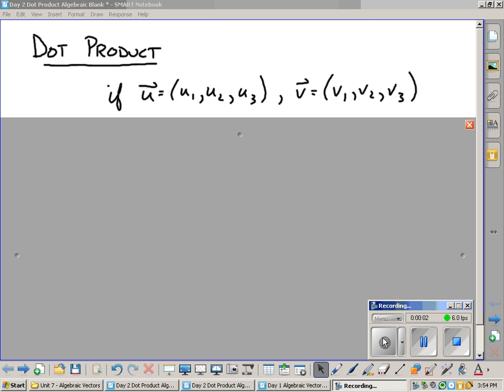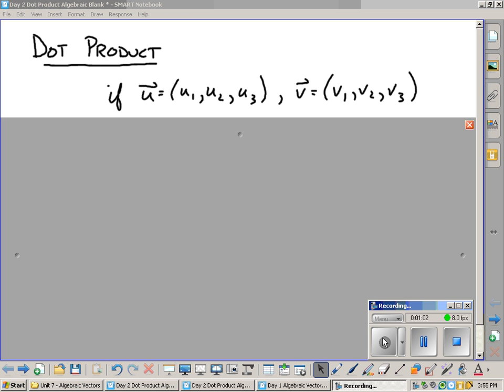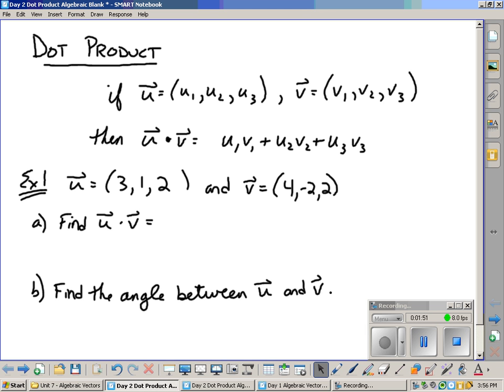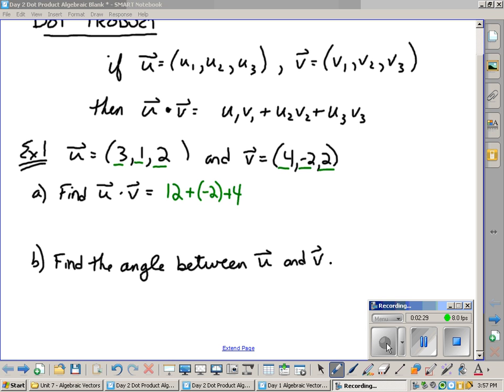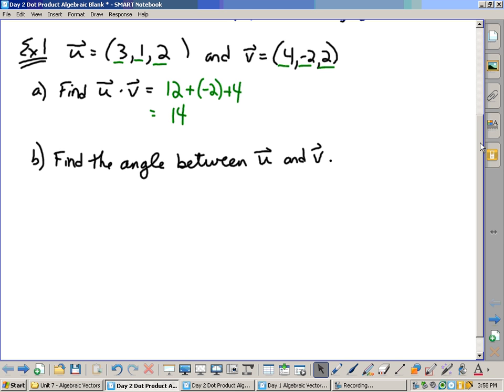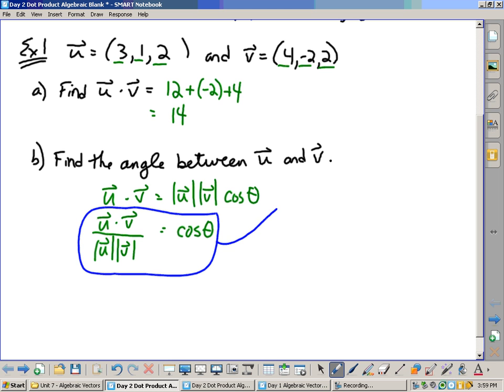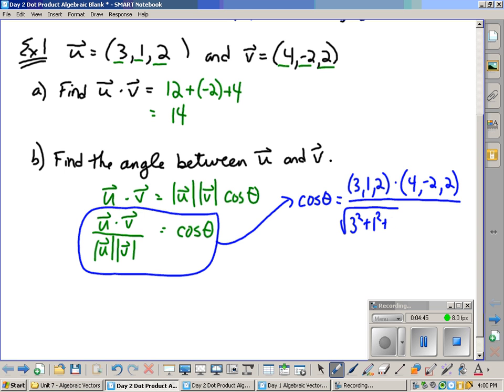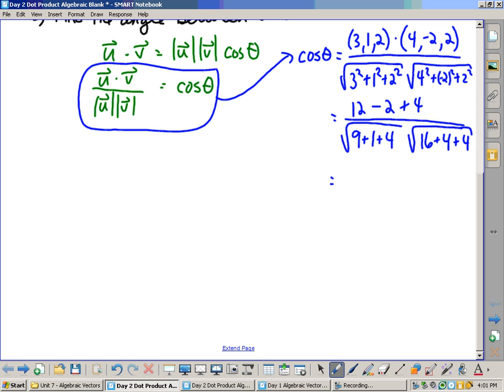MCV4U Unit 7 Day 2a Dot Product Algebraic Video Lesson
MCV4U Unit 7 Day 2 Dot Product of Algebraic Vectors